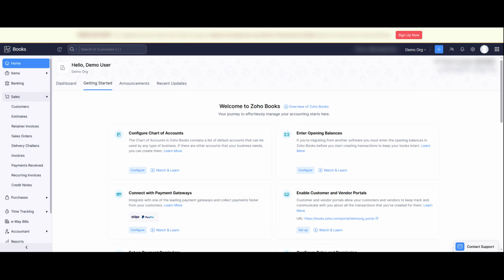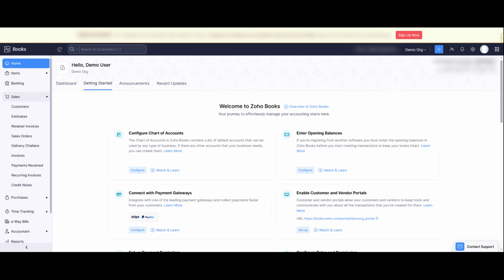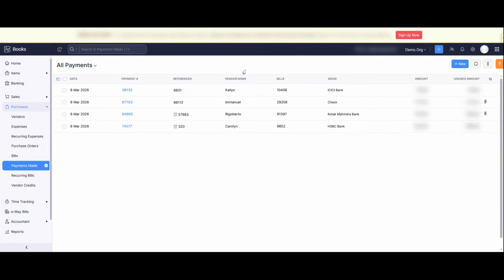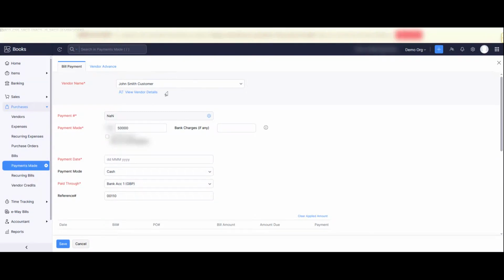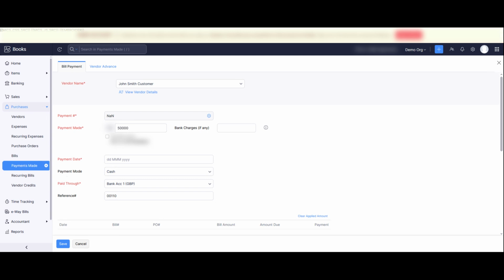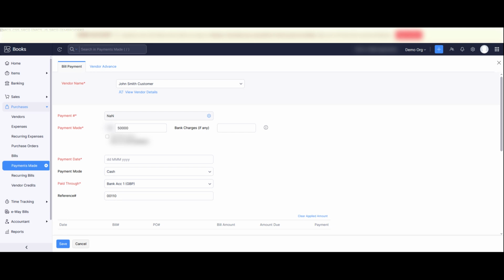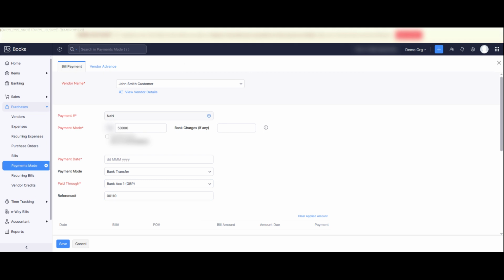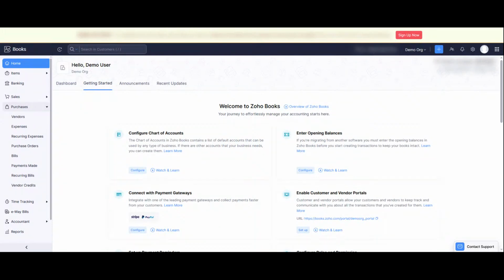How To Record Payments Made To Vendors In Zoho Books (2026 Easy Guide)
Learn how to record payments made to vendors in Zoho Books step by step. This tutorial shows how to enter vendor payment details and track payments accurately.

Timestamps
0:00 Introduction
0:29 Access Zoho Books Dashboard
0:43 Go To Purchases Section
0:58 Open Payments Made
1:12 Click New Payment
1:27 Select Vendor Name
1:50 Choose Payment Mode
2:12 Select Paid Through Account
2:36 Enter Amount Paid
2:55 Add Reference Number